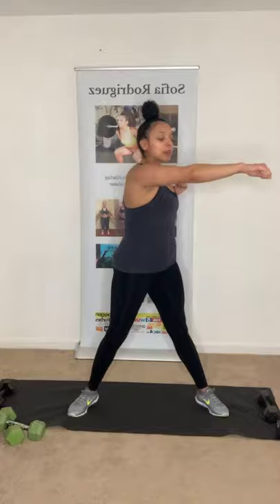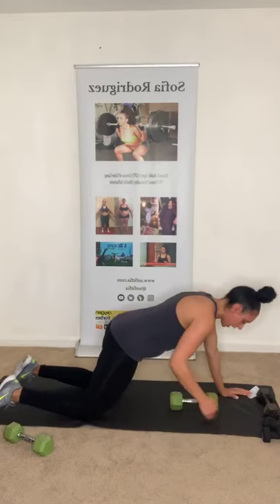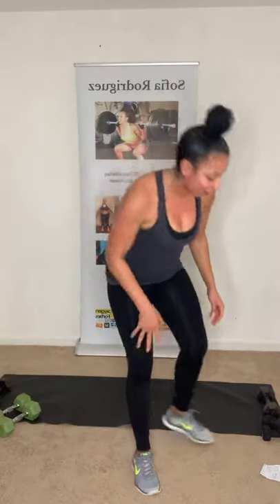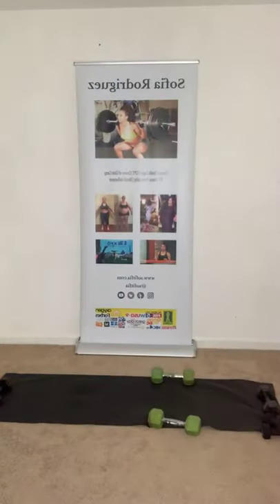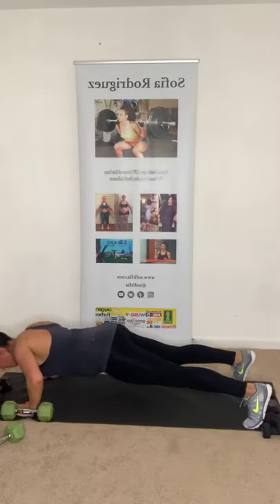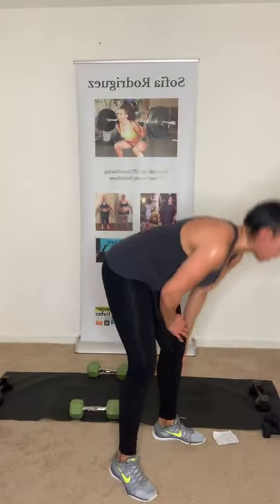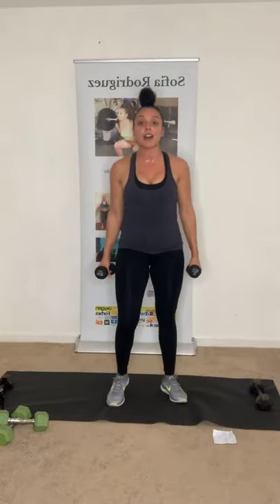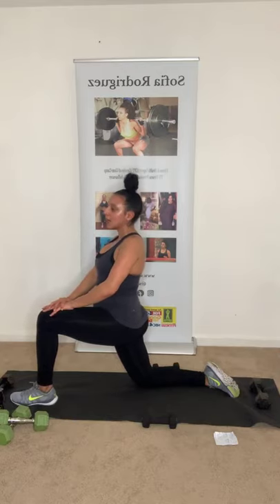Pregnancy-Friendly Total-Body Workout with Sofia Rodriguez | Oxygen Magazine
Join Oxygen Elite Ambassador Sofia Rodriguez for a pregnancy-friendly total-body strength workout you can do at home! All you need to join in is a pair of dumbbells.

Please comment with any questions below. We would love to hear from you.

Oxygen Magazine is your ultimate guide to women's fitness, strength training, performance and nutrition. Tap into our arsenal of workouts for women; get training tips from top athletes, coaches and experts; expand your knowledge about women's health and increase your overall strength, endurance and mobility with online fitness courses. We have the tools to help you reach your goals!